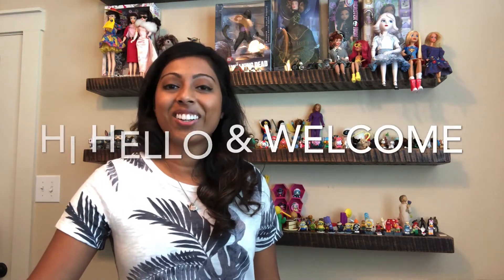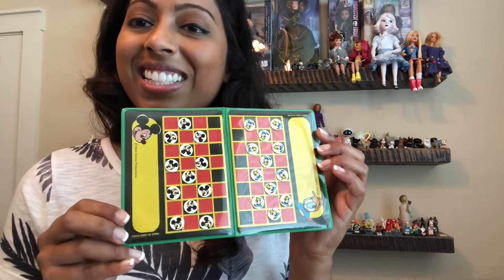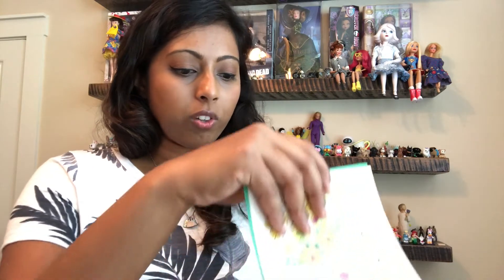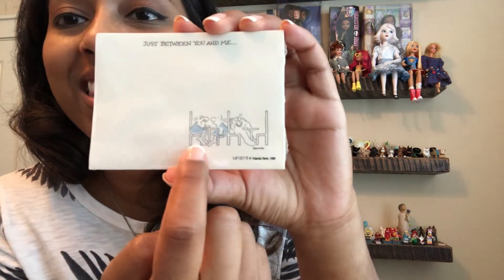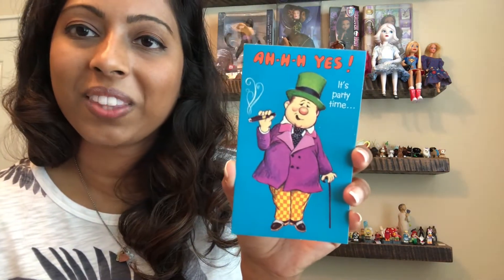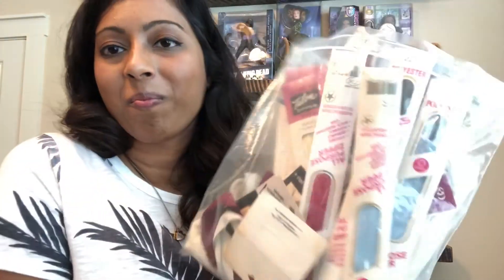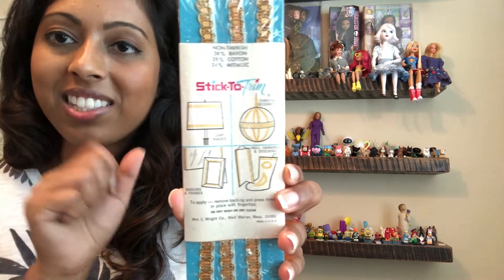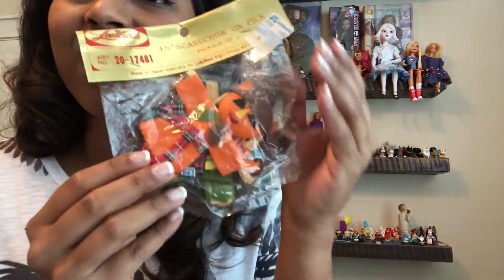Estate Sale Haul Part 1 | Paper Goods & More!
Hey all!

Here are the rest of the things that I picked up from the sale I went to where I picked up all the Christmas things! Let me know what you liked down below. I did a 2nd video so be sure to come back for that.

If you liked this video, I hope you'd consider giving it a thumbs up. I do appreciate it!

Love,

D

eBay store